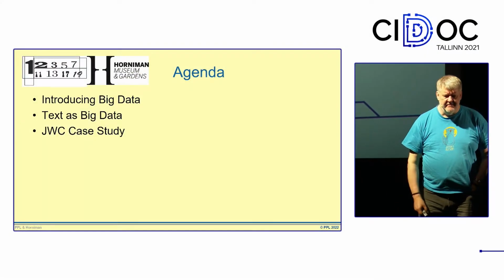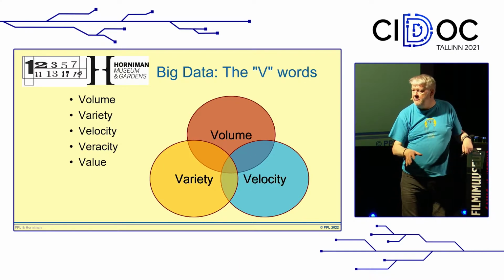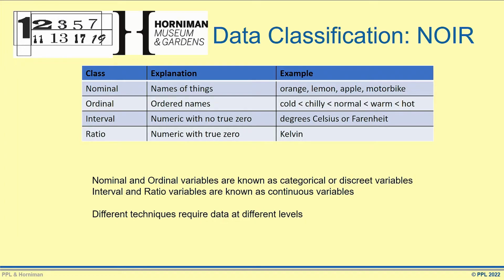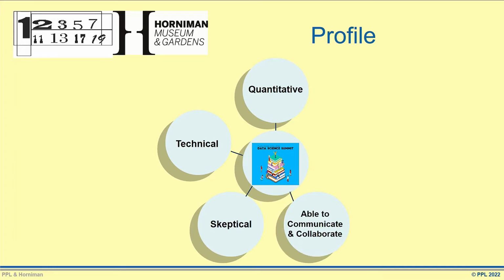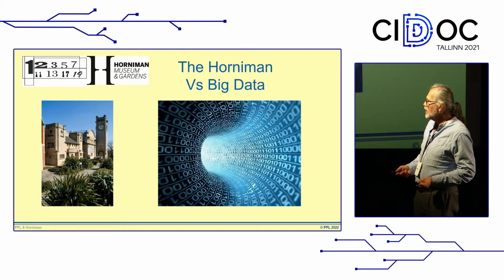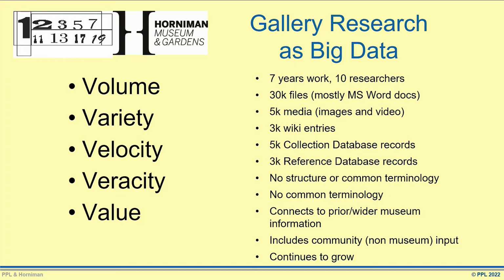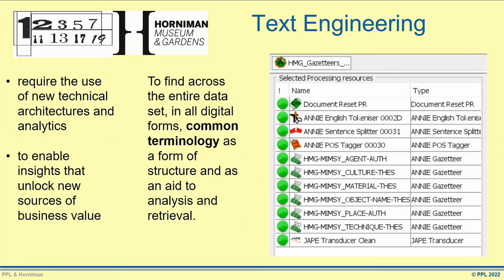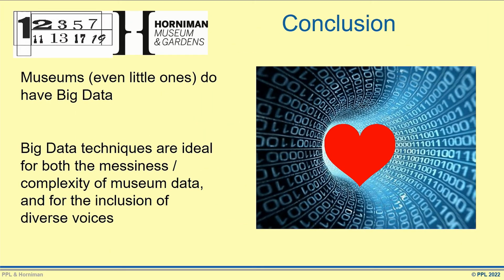Big Data Characteristics- recognizing the potential in Museum Data (Stephen Stead)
Session 2 Wednesday 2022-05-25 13:00-14:55 CET
Film Museum Conference Hall
A Wonderland of Digital Technology
Paper 3: Big Data Characteristics: recognizing the potential in Museum Data
Stephen Stead (Paveprime Ltd & Delving BV)
Jonathan Whitson Cloud (Horniman Museum and Gardens)